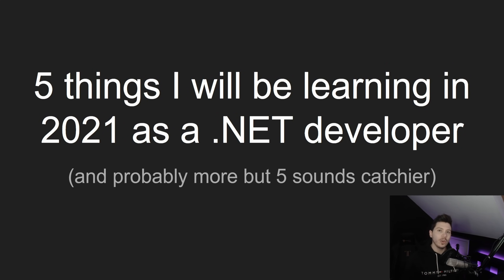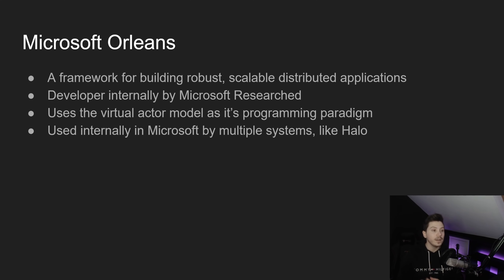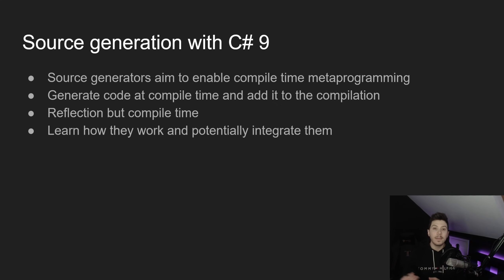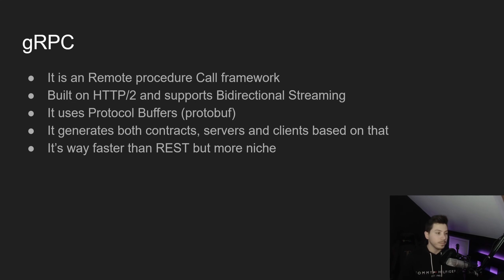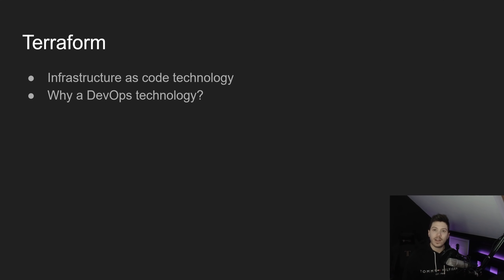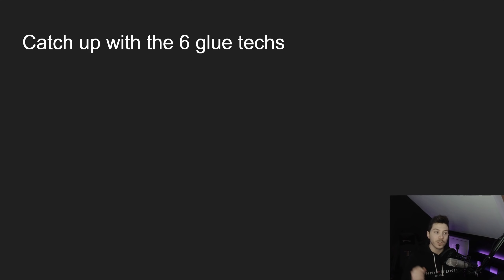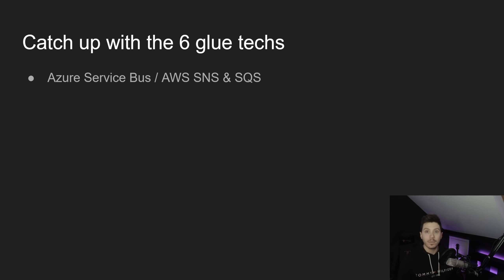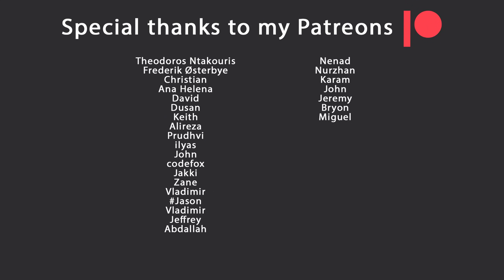5 technologies that I will be learning in 2021 as a .NET developer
Hello everybody I'm Nick and in this video I will tell you what will be the 5 main technologies that I will be focusing on in 2021. They are not the only thing I will be focusing on but this is tech that I find really interesting and I want to master.

Timestamps
Intro - 0:00
Microsoft Orleans - 0:38
Source generators - 3:00
gRPC - 5:19
Terraform - 7:17
6 Glue Technologies - 10:27